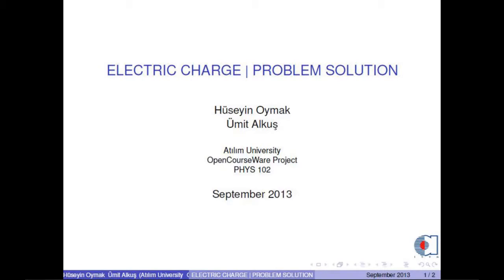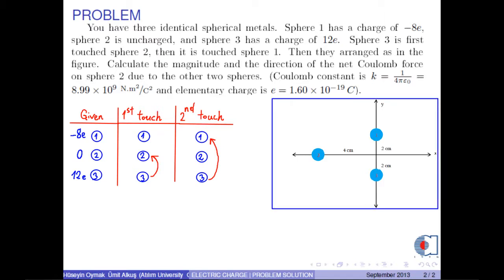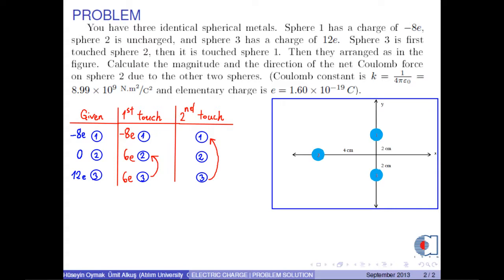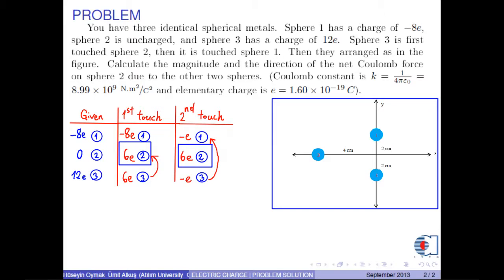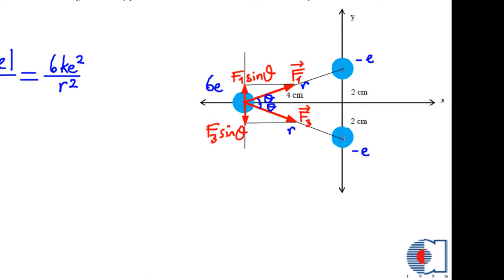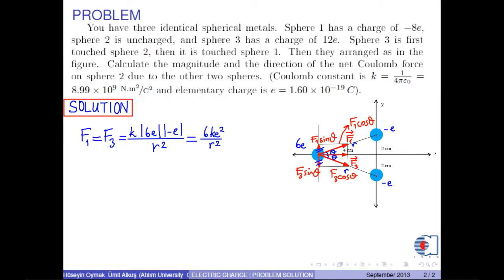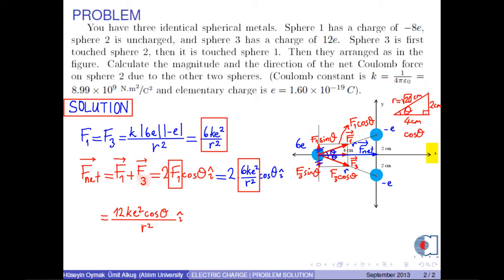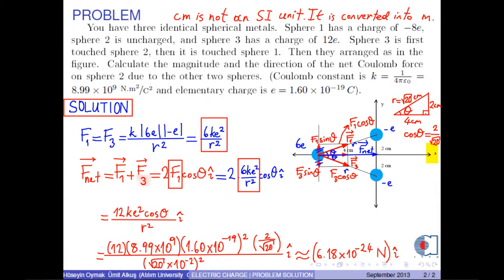chapter 21 problem 02 Coulomb's law